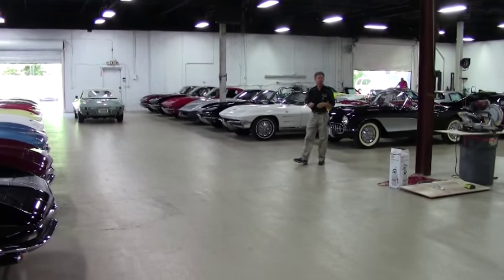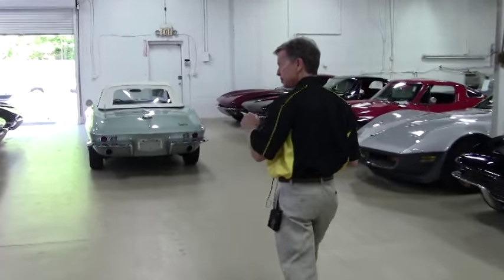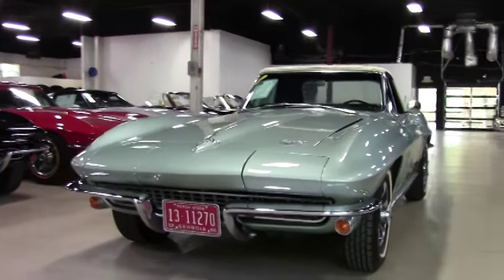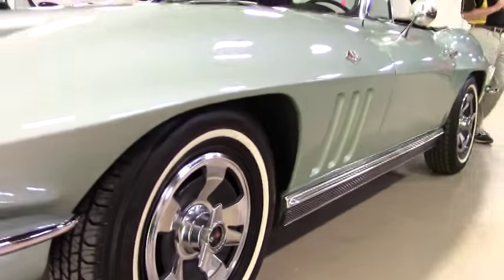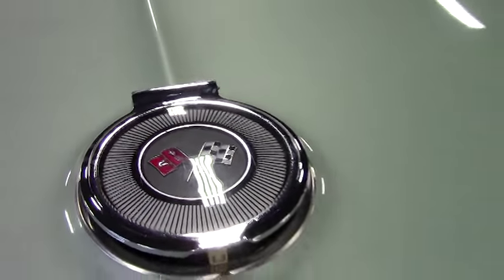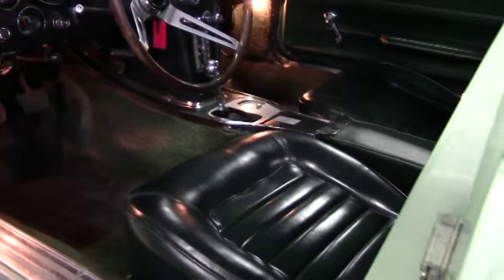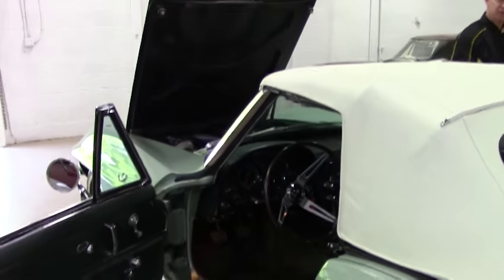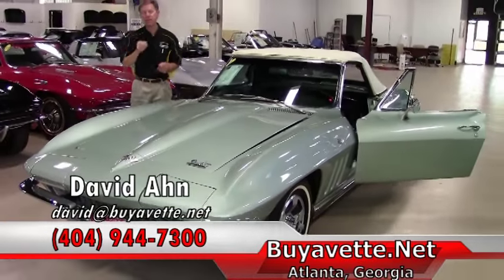1966 Corvette Convertible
1966 Corvette Convertible For Sale

Code correct Mosport Green exterior, code correct Green vinyl interior, White convertible top. Numbers matching 300hp 327ci engine, 4 speed manual transmission. Features include power steering, AM/FM radio, power antenna. Originally assembled on October 26, 1965, this 1966 Corvette Convertible comes with desirable power steering, and is in nice condition. This car has had been owned by the same individual since 2000, and is very correct as well. This car's paint looks to be newer, and is good-vg with a great shine. Convertible top looks to be newer as well, and is vg-exc with a vg window. Chrome bumpers and exterior door handles show a recent finish, and are vg-exc. Correct style hubcaps are in place, and steel wheels are in good condition. Radial whitewall tires show an average of 9/32nds tread depth remaining. The interior of this 1966 Corvette Convertible shows good condition seats and dash pads, good-vg carpet, vg glovebox lid, and vg-exc gauges. Door panels appear to be original. Correct style GM seatbelts are in place and are vg, looking to be recent. Correct style AM/FM radio is in place as well. The numbers matching engine in this car shows original casting date October 23, 1965, and final assembly date October 26, 1965. Correct air cleaner, carburetor, intake manifold, ignition shielding, radiator hoses, hose clamps, radiator, and radiator overflow tank are all in place, and 1967-68 L46 style valve covers have been added. Frame is solid and rust free. This car has been fully serviced, and all instrument gauges, lights, turn signals, brakes, engine, transmission and rear-end are all in good operating condition.